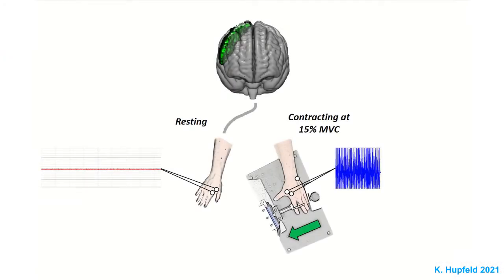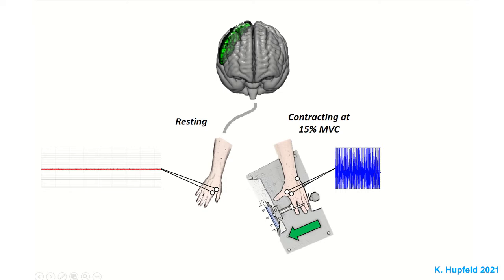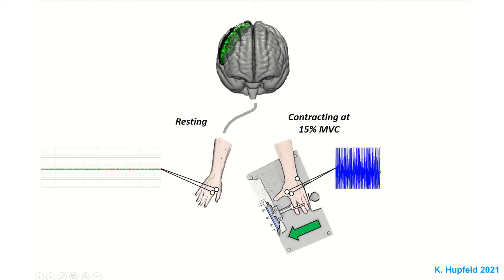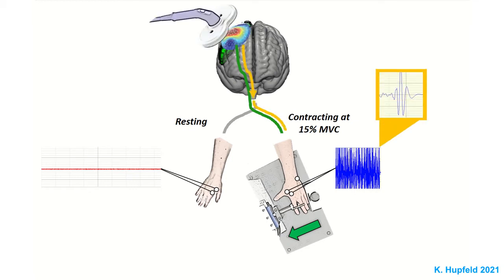Cortical Silent Period (cSP) Overview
We briefly review the experimental set-up for using transcranial magnetic stimulation (TMS) to elicit cortical silent period (cSPs). For further reading on methodological considerations for cSP studies, please see our recent review paper:
Hupfeld, K. E., Swanson, C. W., Fling, B. W., & Seidler, R. D. (2020). TMS-induced silent periods: A review of methods and call for consistency. Journal of Neuroscience Methods, 108950